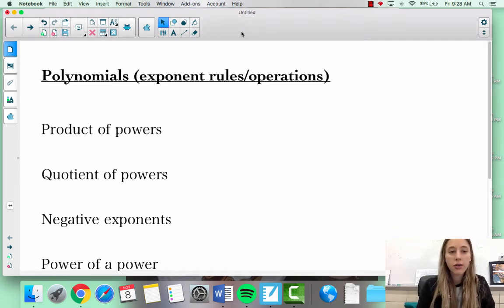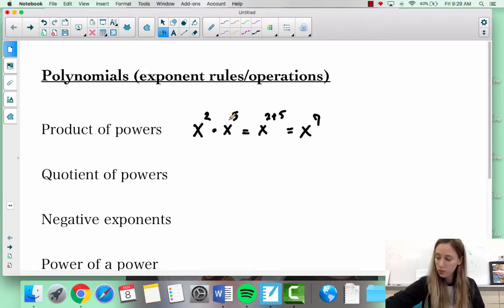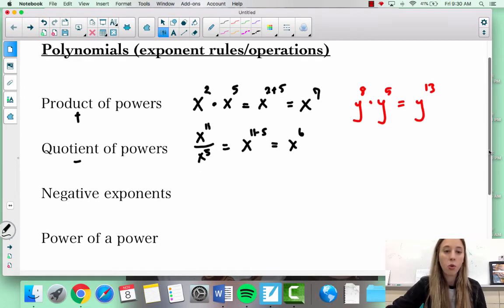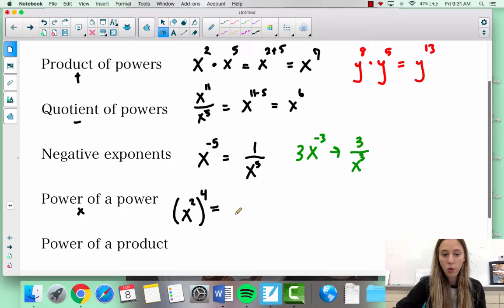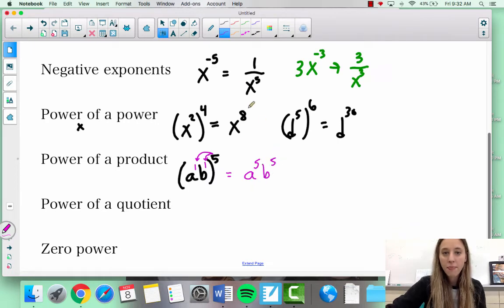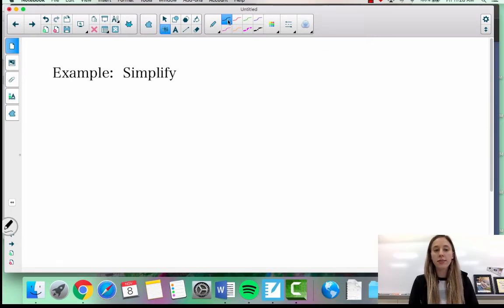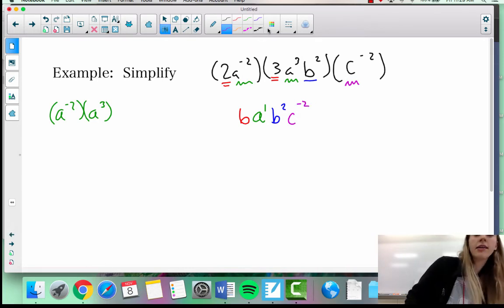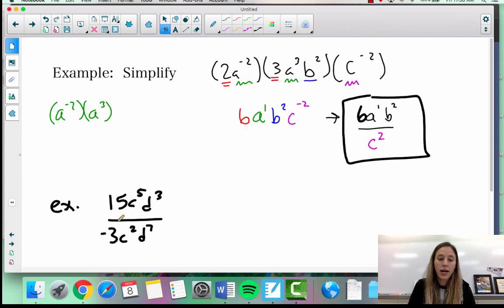Exponent Rules Notes - 5.1 A2